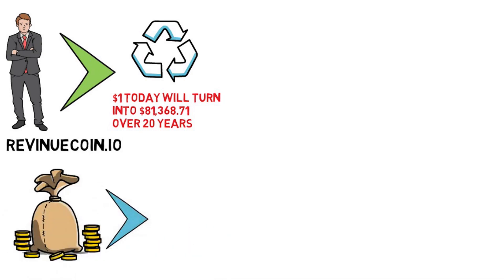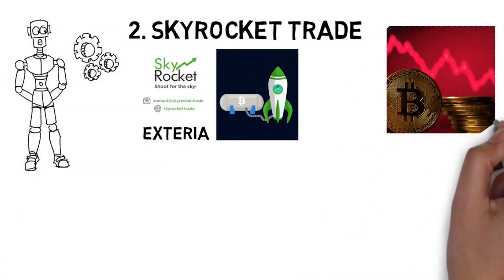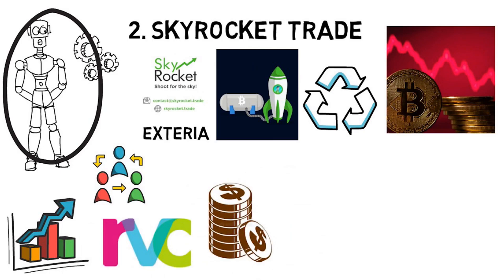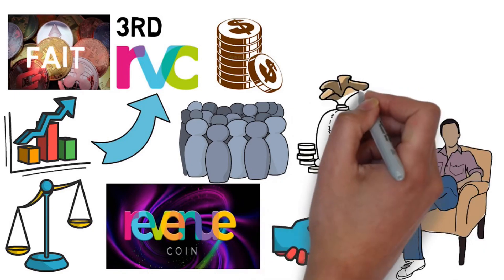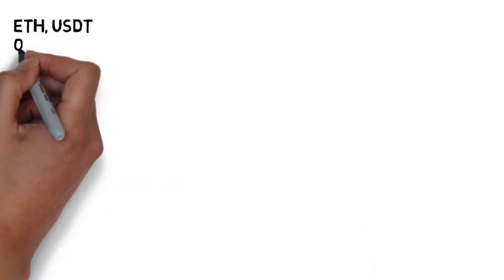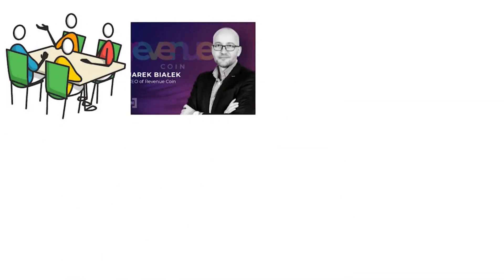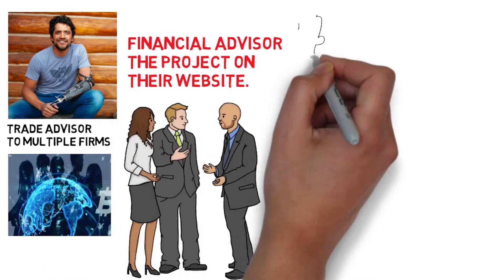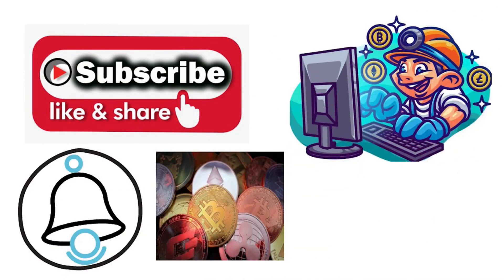Massive Potential Crypto Before Just Released | Revenue Coin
RVC Public Sale is still ongoing! a. Visit the RevenueCoin website to make a purchase and join in early b. c. Min allocation for one account: 0.1BNB d. Max allocation for one account: 20BNB ii.

(00:00) Intro
(00:08) Revenue Coin
(02:56) Exeria
 (03:19) Skyrocket Trade
(05:30) REV Coin source
(07:00) Developer Team
(08:02) Conclusion
(08:40) Thanking